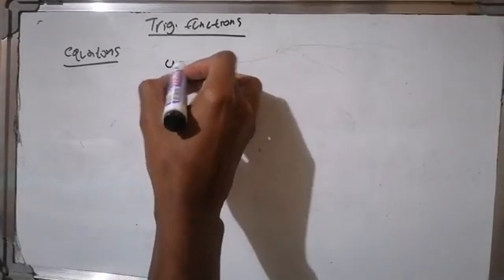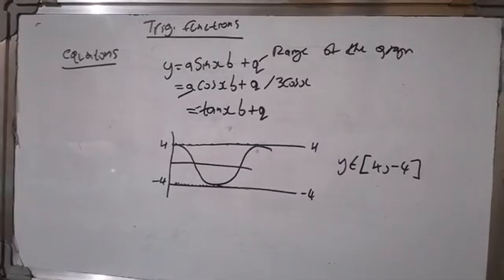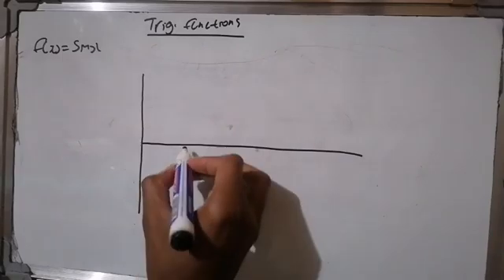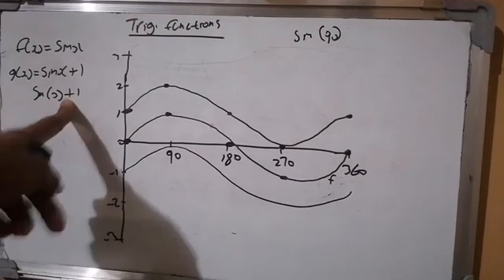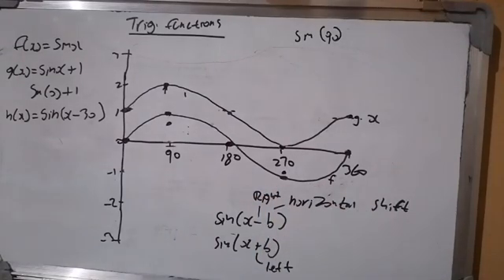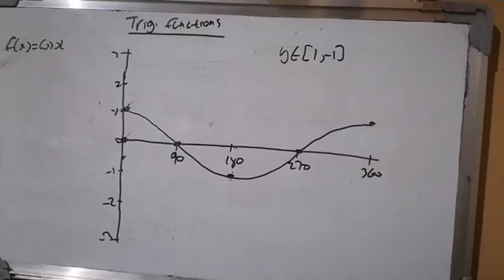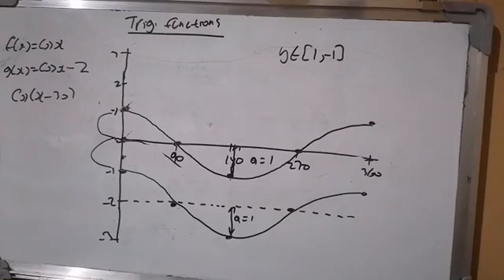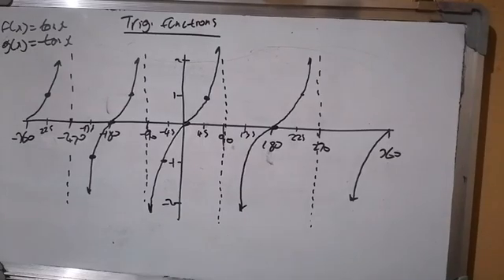TRIGONOMETRY FUNCTIONS (Basic plot)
In this lesson we covered the basic drawing of trig functions